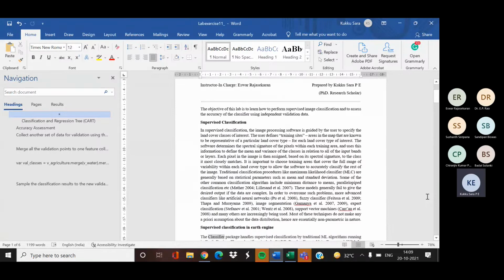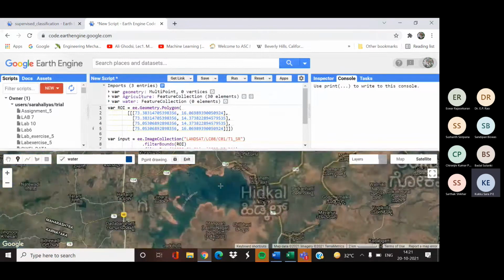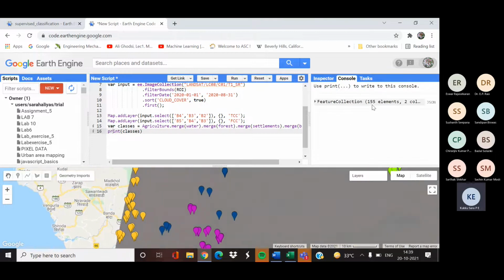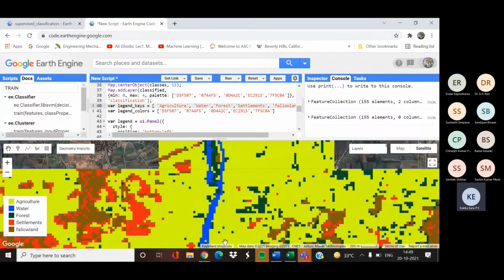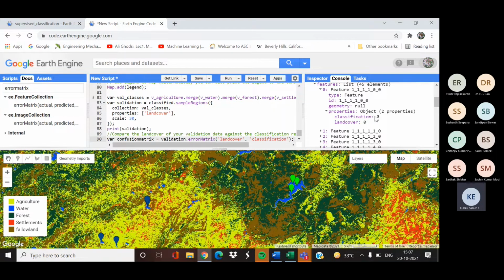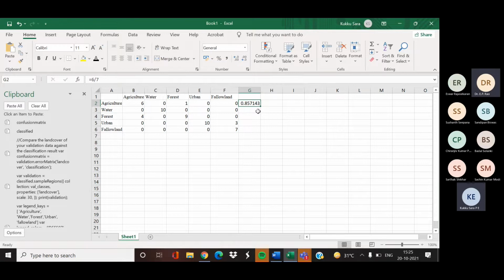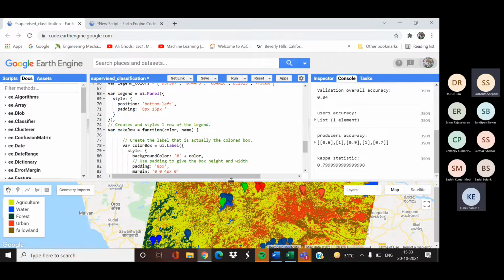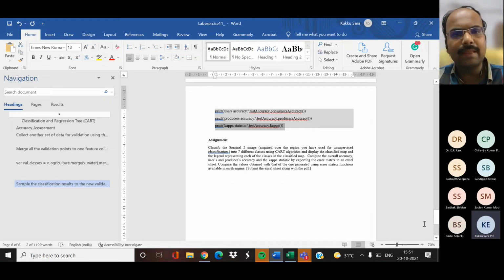Lab Video 20211020